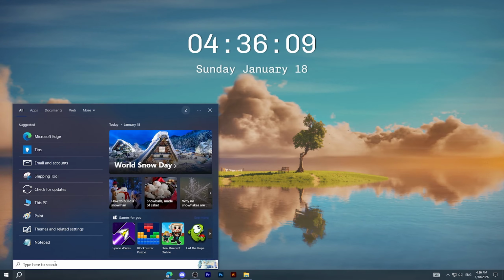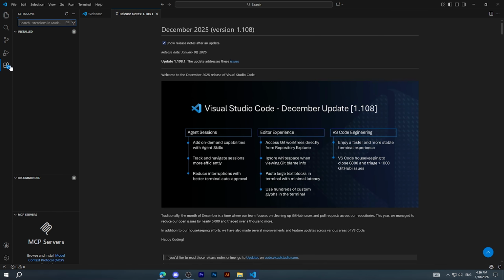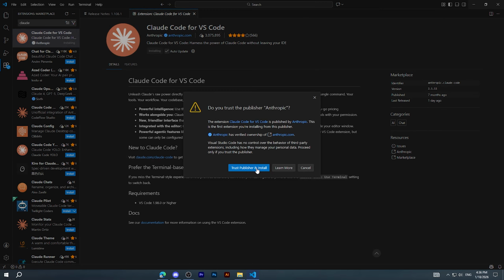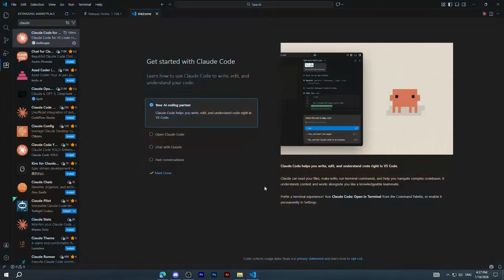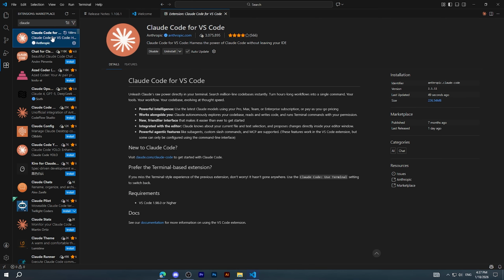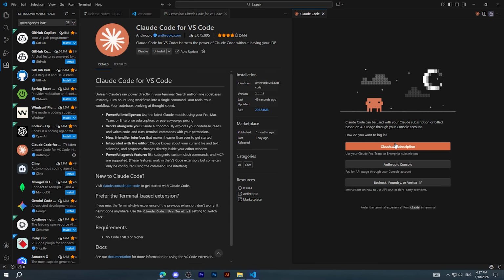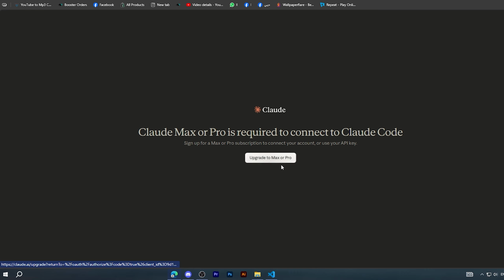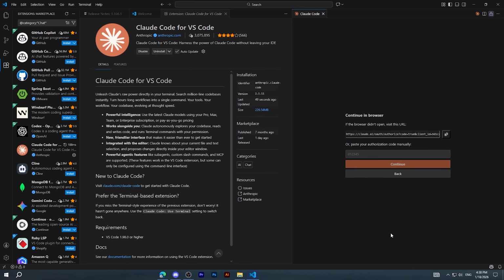How To Use Claude In VSCODE 2026 - Full Guide